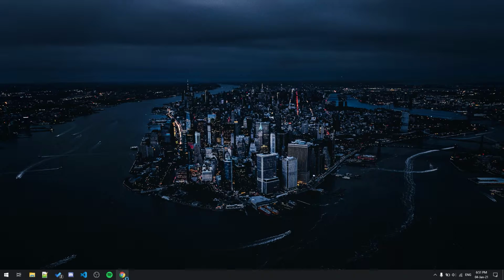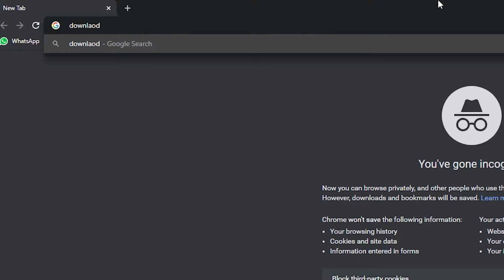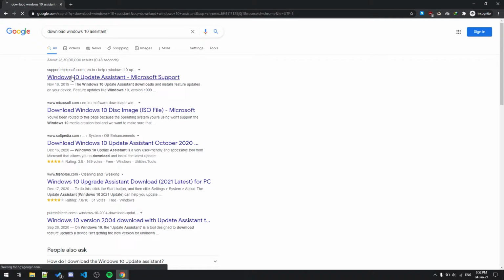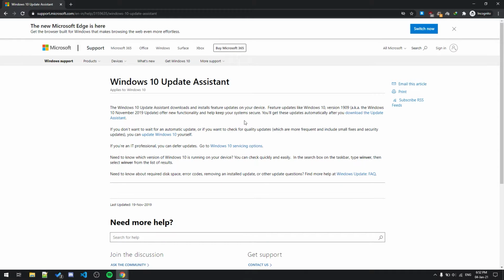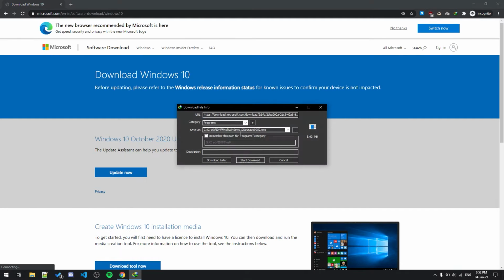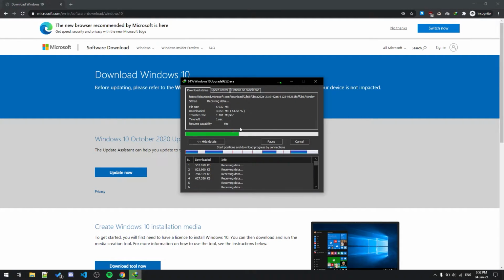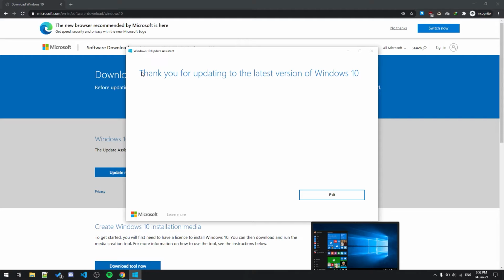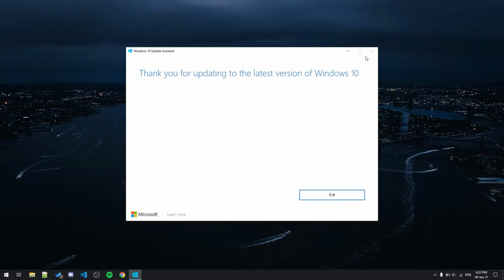Update WINDOWS 10 to LATEST VERSION | EASY STEPS | Ritul Chavda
Simple Basic Tutorial on how to update your windows 10 Home or Pro to the latest version of it.